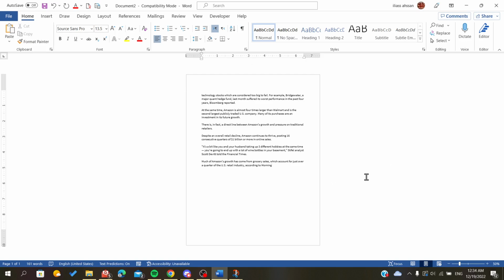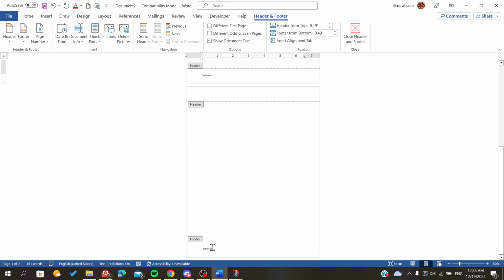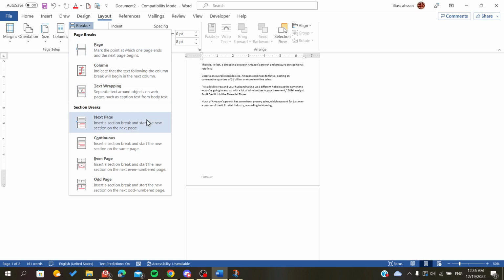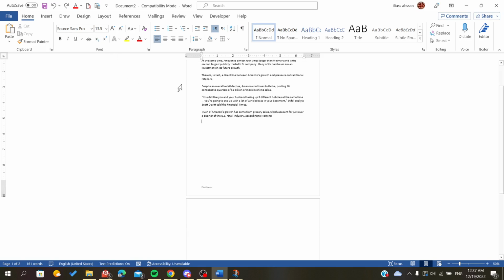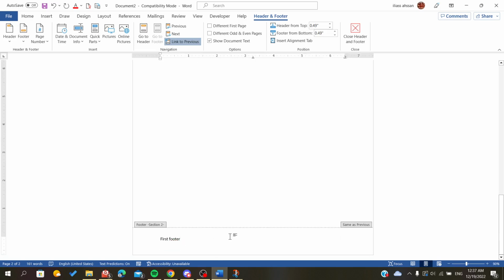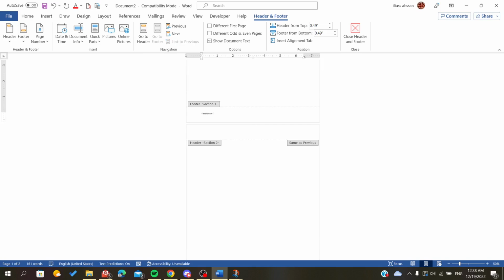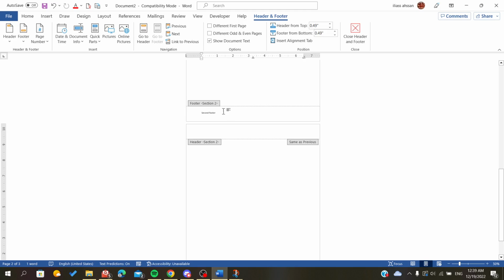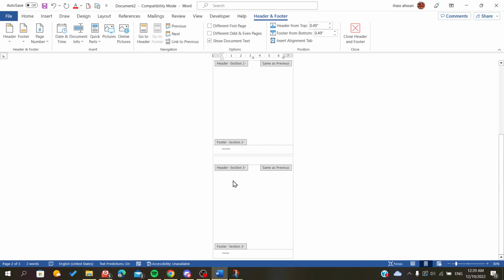How To Have Different Footers On Each Page Ms Word Tutorial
Today we talk about different footers on each page ms word,header and footer in word,different footers in word,footer